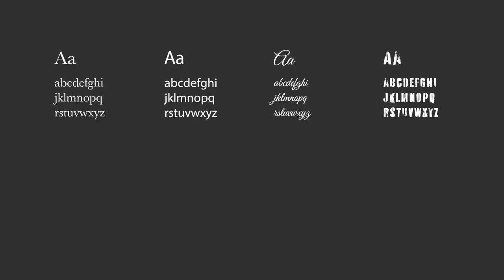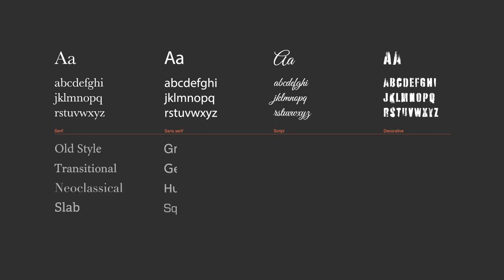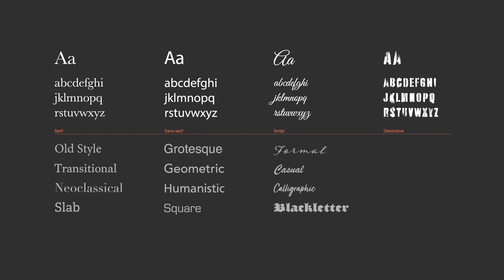Type Styles Explained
Typefaces come in numerous classifications. We've illustrated an oversimplified set of four popular styles for the purposes of this video. Serif, sans serif, script and decorative. And within each, several subcategories can be found. For example, serif type styles can include old style, transitional, neoclassical, and slab. Sans serif typefaces can include grotesque, square, humanistic and geometric.